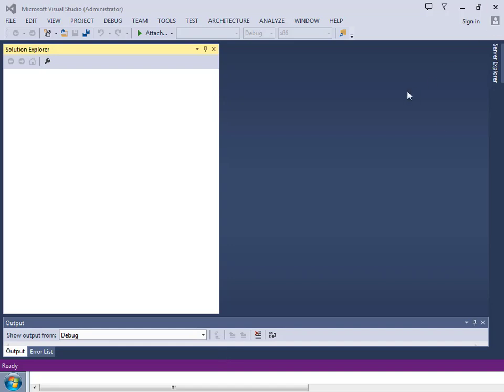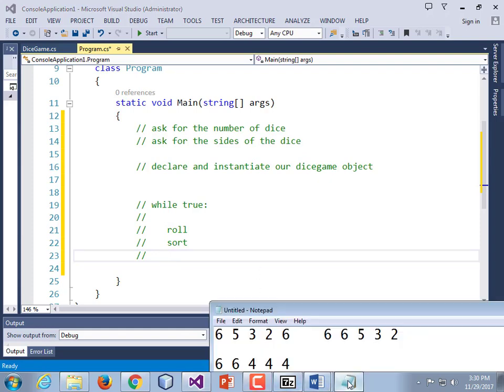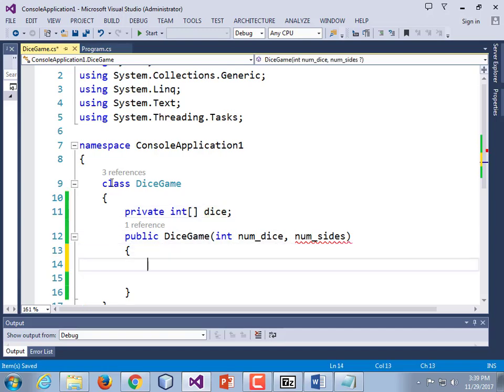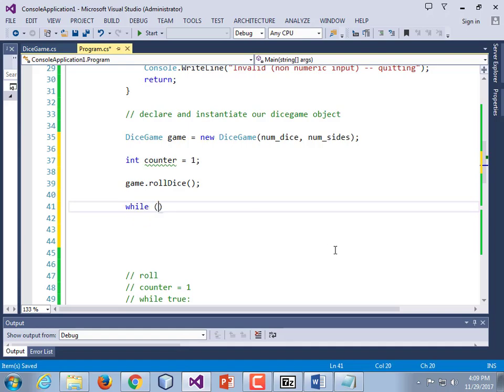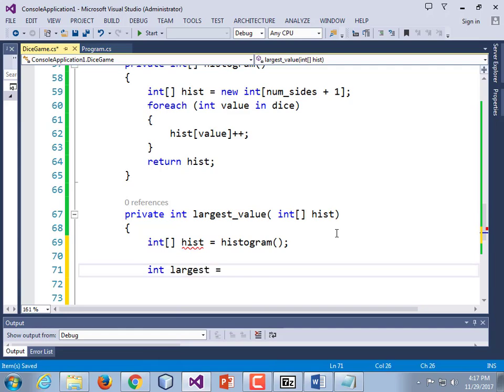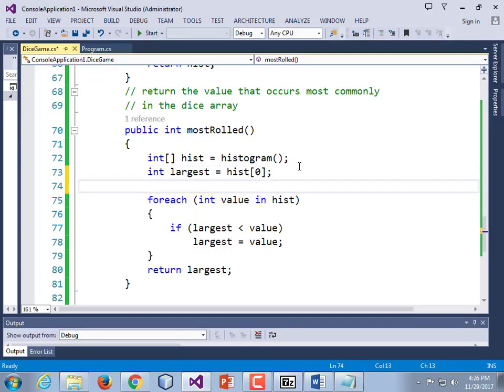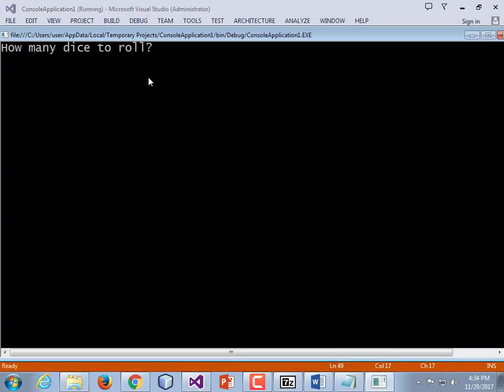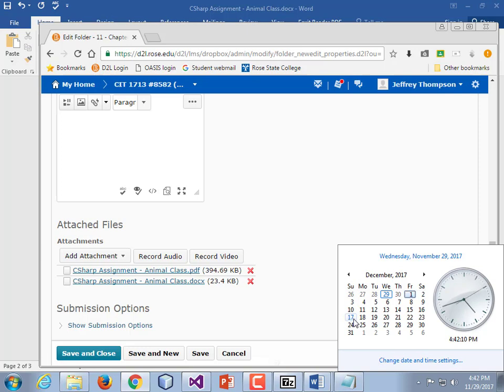CIT1713.8582 Nov 29 2017 (Chapter 9 DiceGame class)